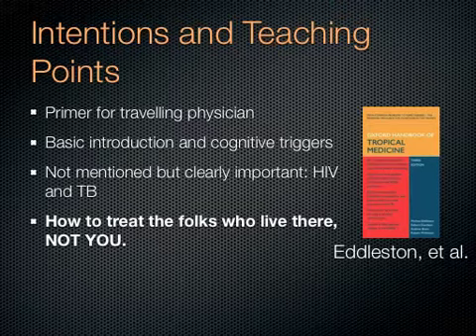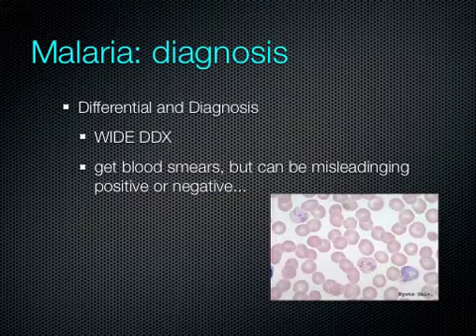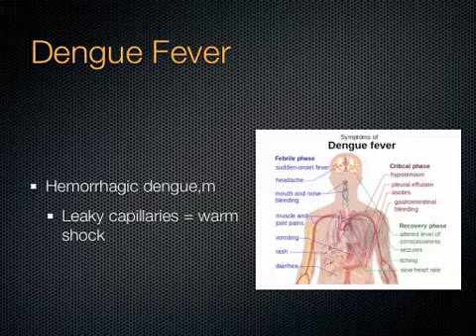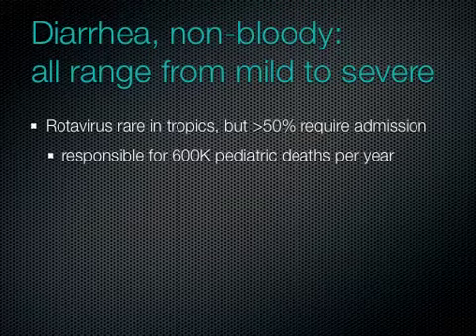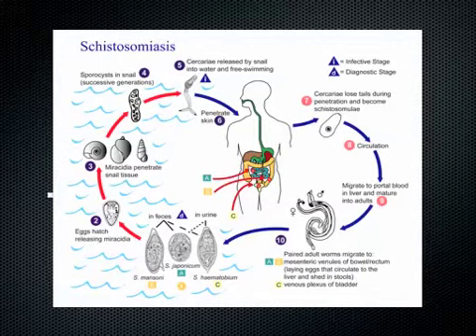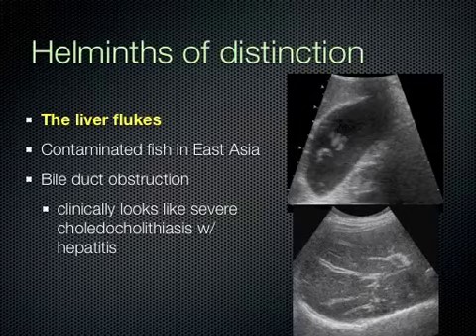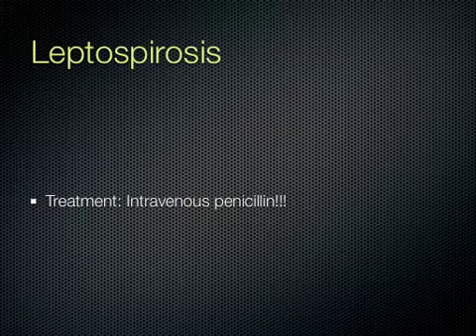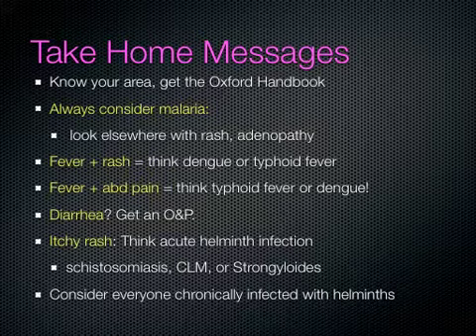top 10 in the tropics